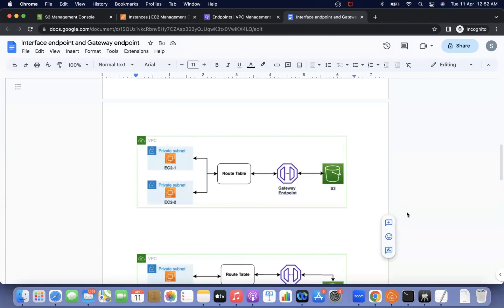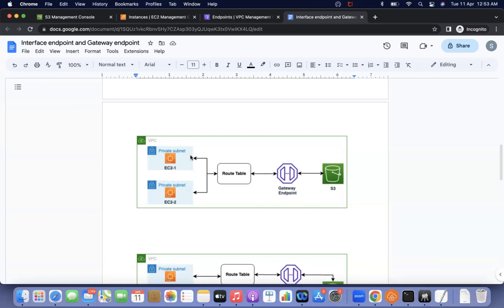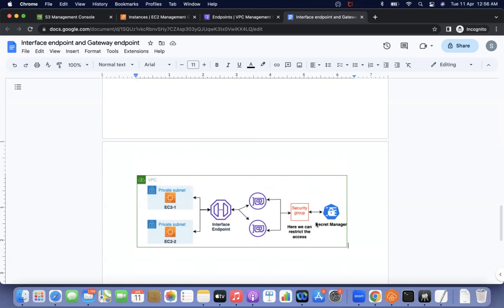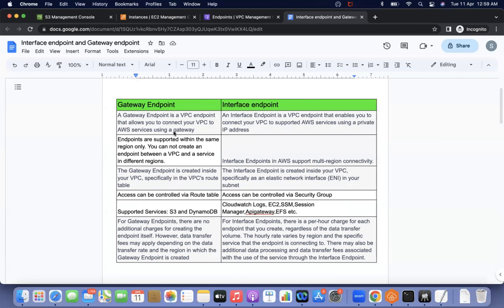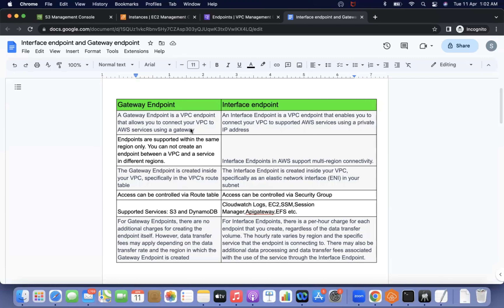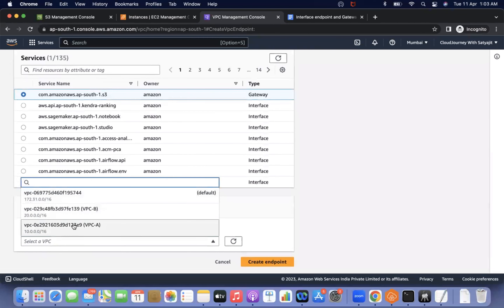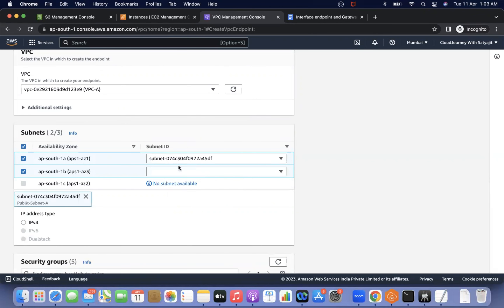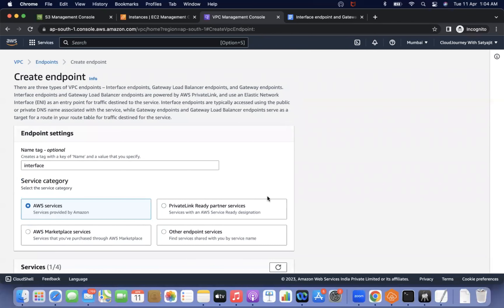AWS - Difference between gateway endpoint and interface endpoint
This video shows the difference between Gateway endpoint and the interface endpoint and their use cases.

Gateway Endpoint:
1) A Gateway Endpoint is a VPC endpoint that allows you to connect your VPC to AWS services using a gateway
2) Gateway Endpoints are supported within the same region only. You can not create an endpoint between a VPC and a service in different regions.
3) The Gateway Endpoint is created inside your VPC, specifically in the VPC's route table
4) Access can be controlled via Route table
5) Supported Services: S3 and DynamoDB
6) For Gateway Endpoints, there are no additional charges for creating the endpoint itself. However, data transfer fees may apply depending on the data transfer rate and the region in which the Gateway Endpoint is created

Interface Endpoint:
1) An Interface Endpoint is a VPC endpoint that enables you to connect your VPC to supported AWS services using a private IP address
2) Interface Endpoints in AWS support multi-region connectivity.
3) The Interface Endpoint is created inside your VPC, specifically as an elastic network interface (ENI) in your subnet
4) Access can be controlled via Security Group
5) Supported services are Cloudwatch Logs, EC2,SSM,Session Manager,Apigateway,EFS etc.
6)For Interface Endpoints, there is a per-hour charge for each endpoint that you create, regardless of the data transfer volume. The hourly rate varies by region and the specific service that the endpoint is connecting to. There may also be additional data processing and data transfer fees associated with the use of the service through the Interface Endpoint.

VPC endpoint
interface endpoint
gateway endpoint
network interface